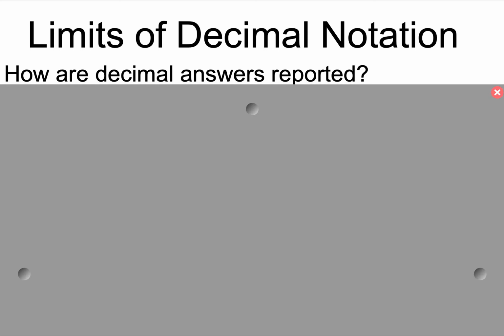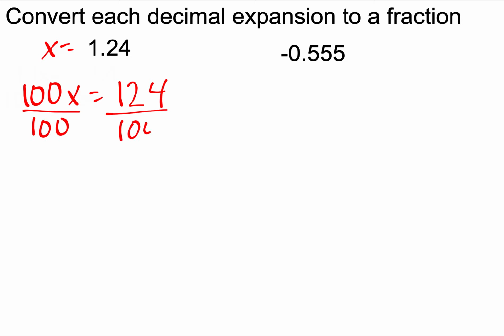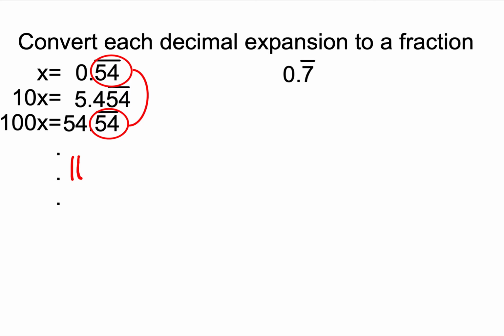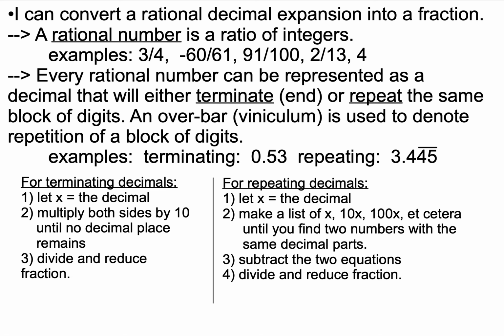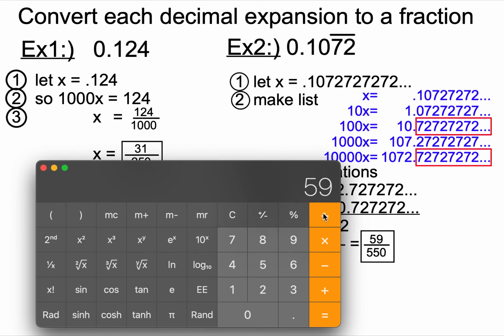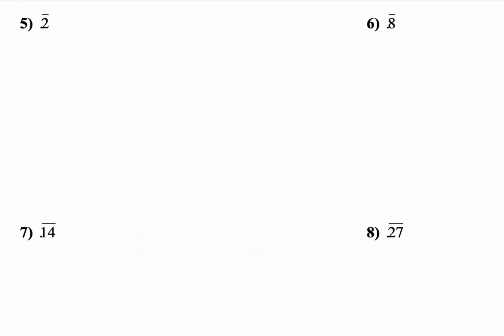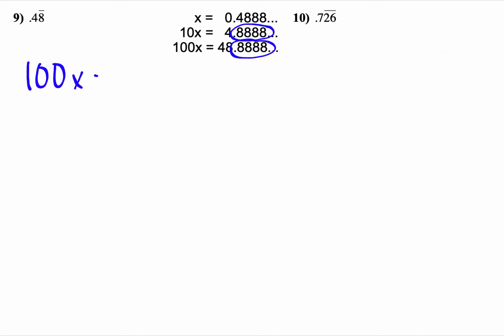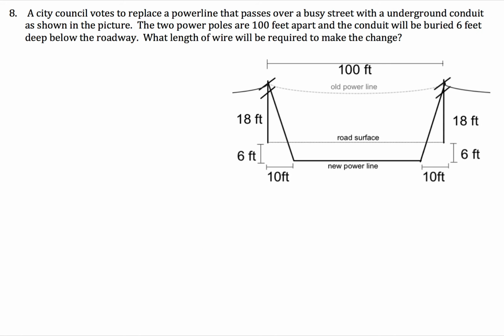Math 8 Unit 6 Lesson 3 Converting Decimals to Fractions